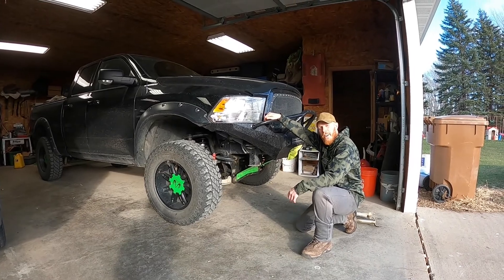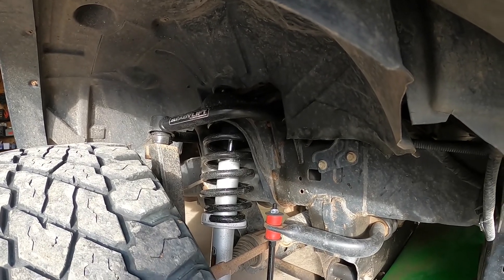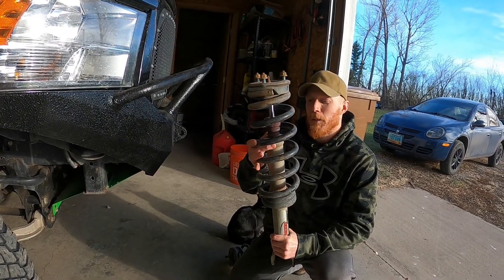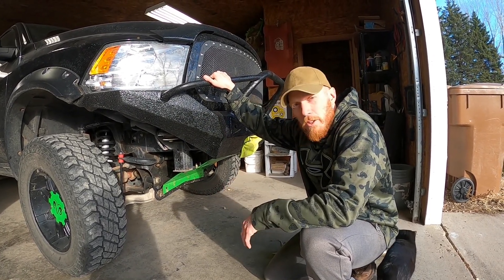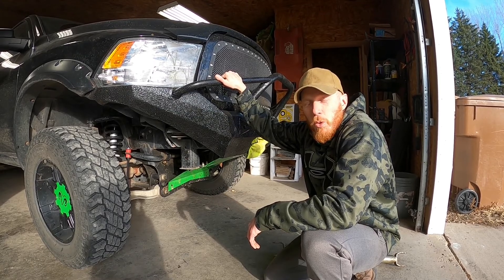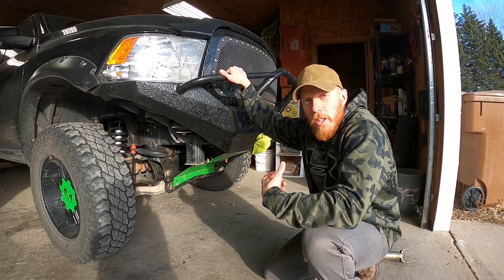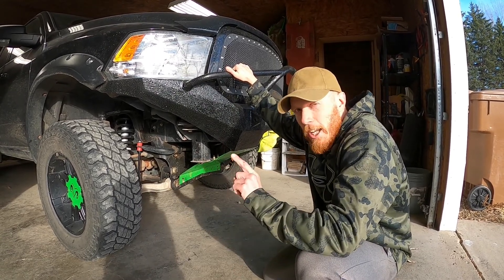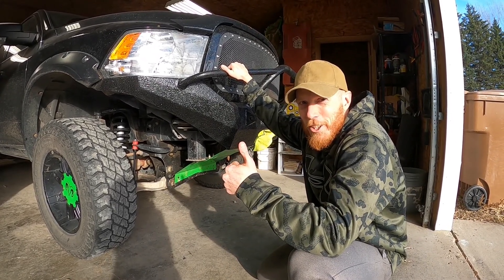Rough County Loaded Struts review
Review of the Rough Country Loaded Struts, part number 501026. These are specific to the 4th gen Ram 1500's, but Rough Country offers these struts for many vehicles. I recommend going to their website for other options. While I did change the lift height on my vehicle with these, I did my research and checked geometry beforehand. Know what you are doing or stick with stock options!

Support your local First Responders!

Note: I am not endorsed by any of these companies, and I have not been given these products to review. Everything in my videos are my personal opinion, and I am not liable for any purchase you make (or don't) based on my reviews! Have fun!